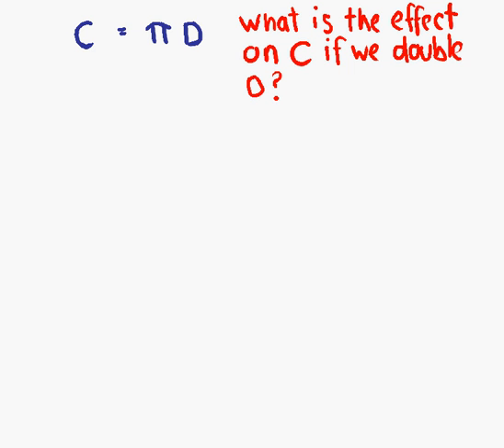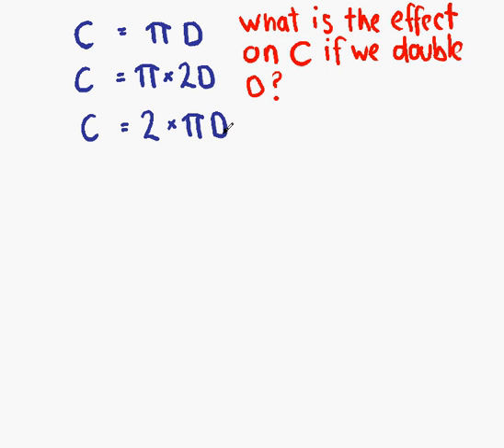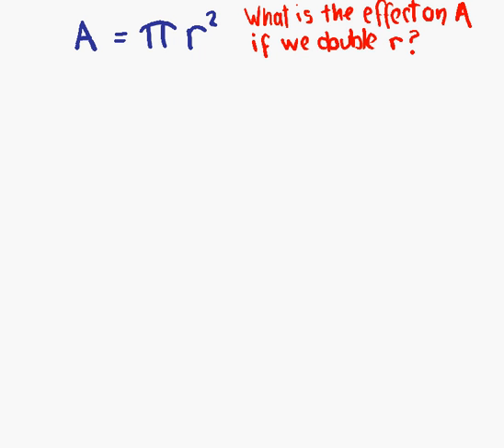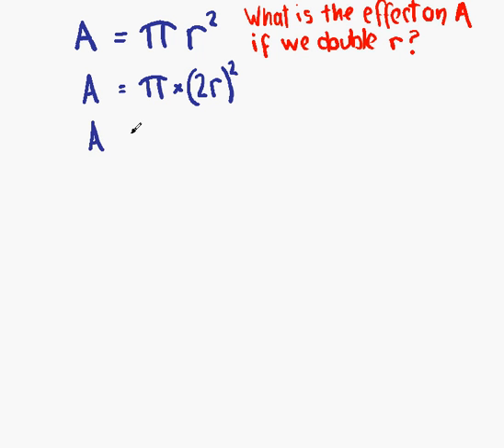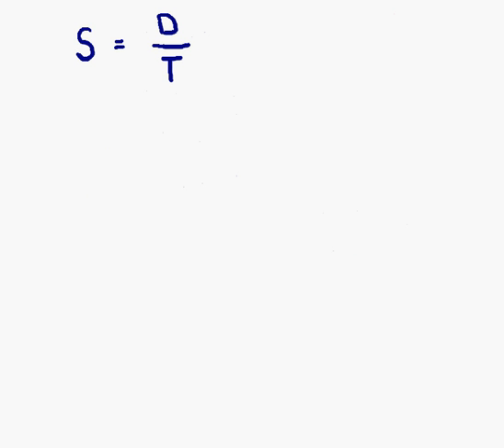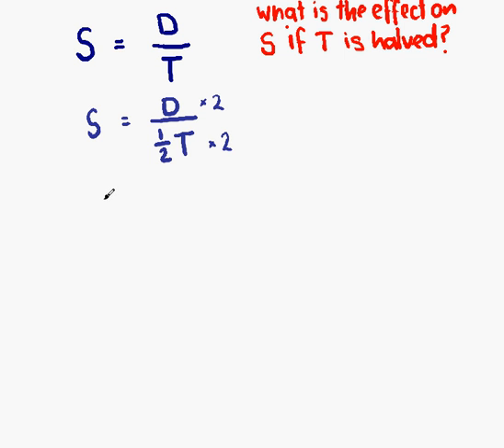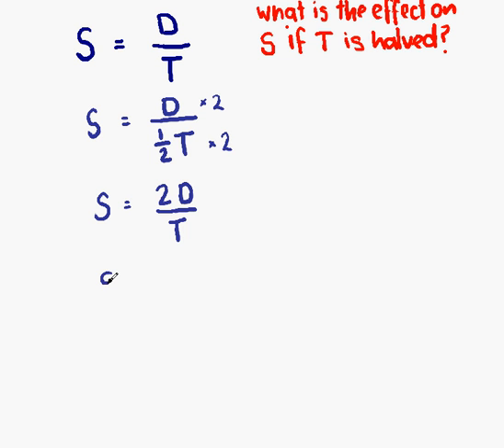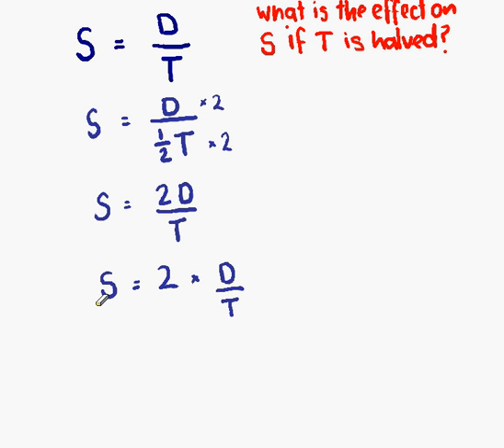Formulae Lesson 5 (Part 1 of 2)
Understanding formulae